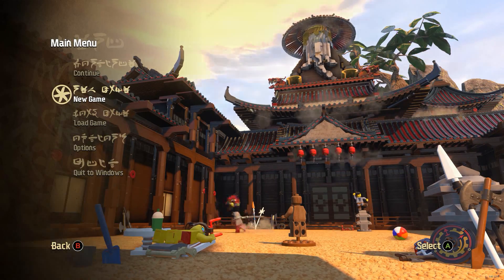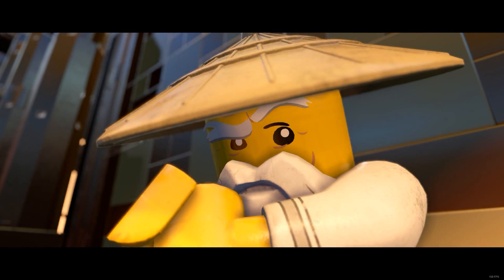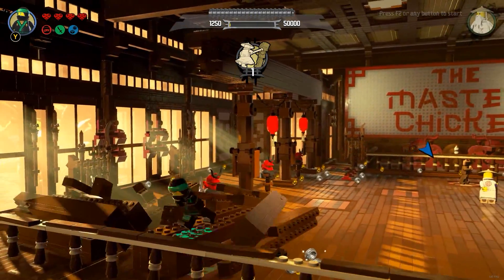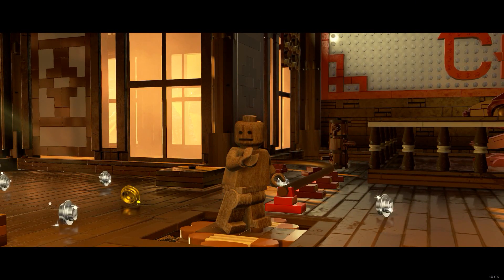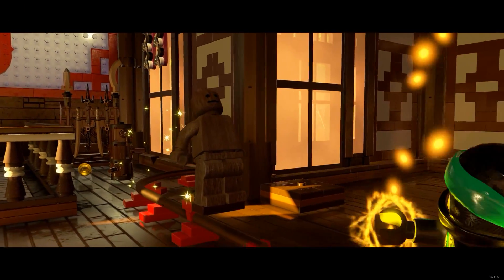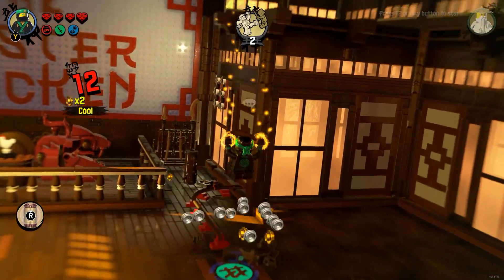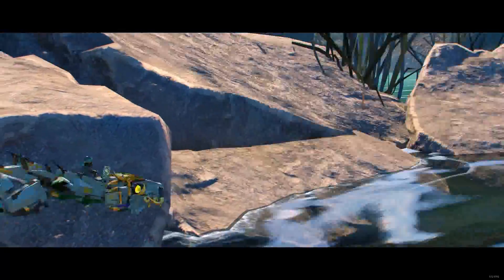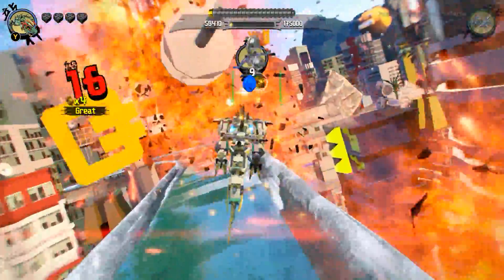Lego Ninjago the Movie....the Video Game First 15min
This is the 15min of gameplay of the new Lego Ninjago Game by Tt Games, based on the movie of the same name.

Thank you Warner Brothers for the free game code

GPU: GeForce GTX 1080
CPU: Intel(R) Core(TM) i7-6700K CPU @ 4.00GHz
Memory: 16 GB RAM (15.95 GB RAM usable)
Current resolution: 2560 x 1440, 144Hz
Operating system: Microsoft Windows 10 Pro